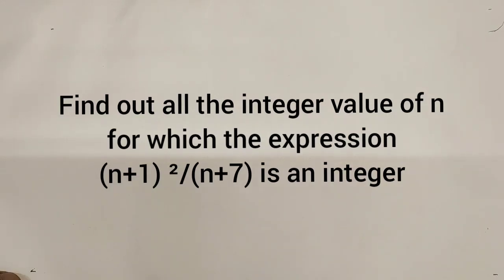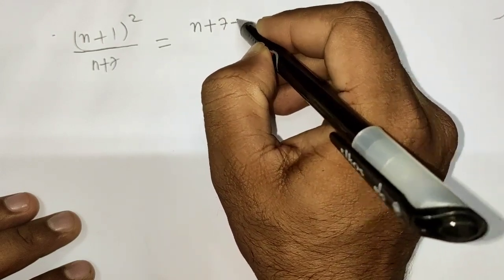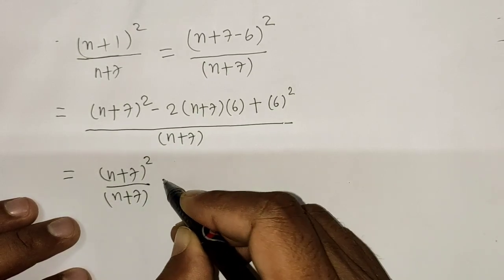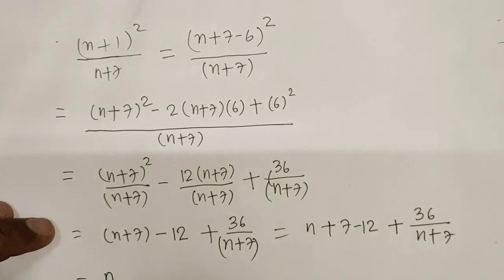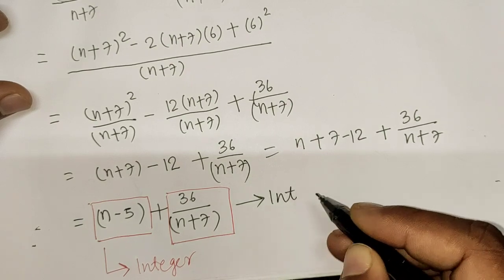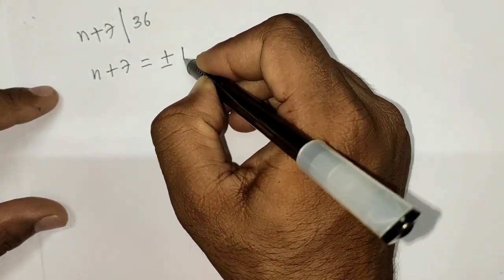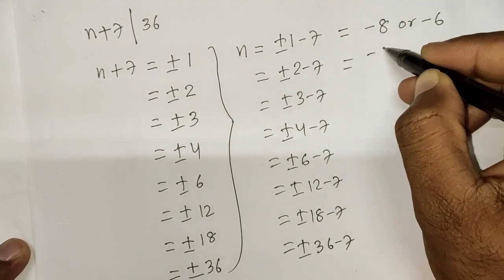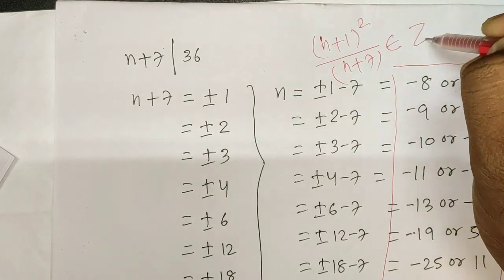Can you solve this number theory problem????